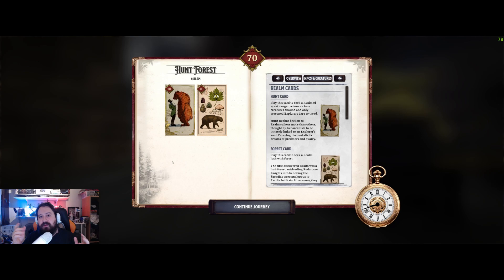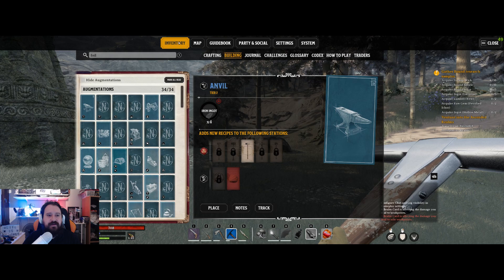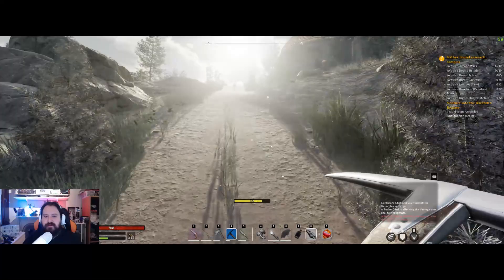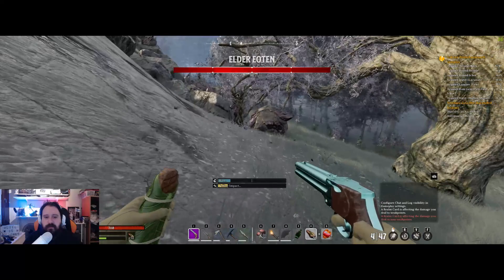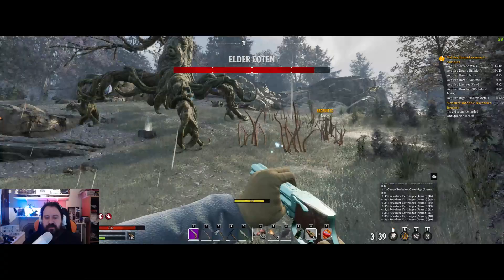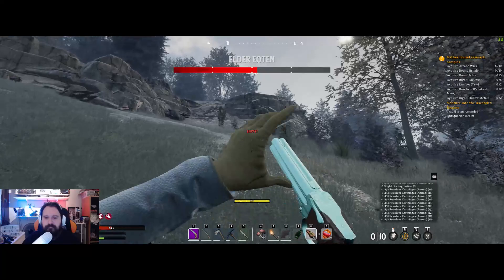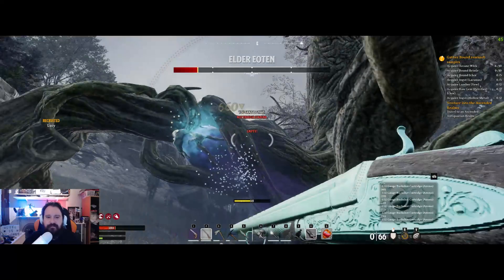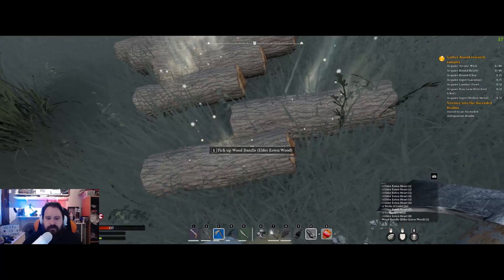How To Get Elder Eoten Heart - Nightingale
Trouble in finding the Elder Eoten heart? I got you!